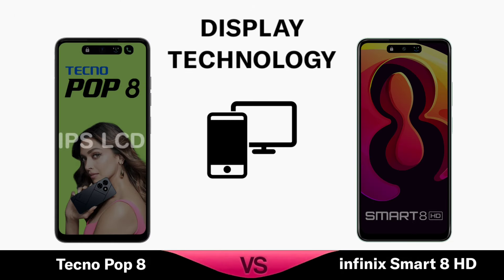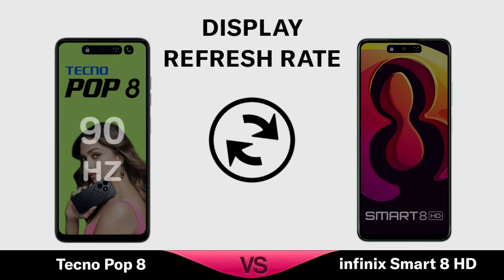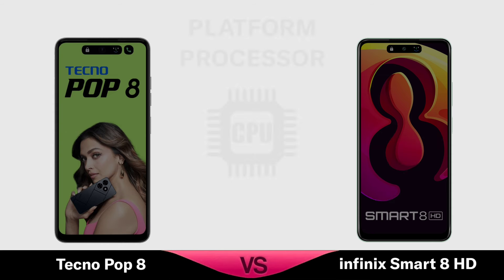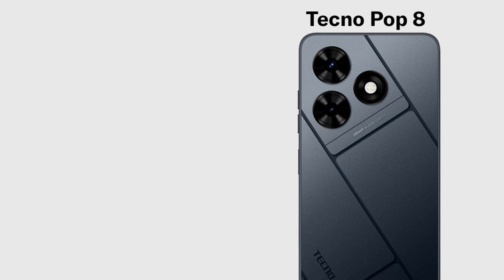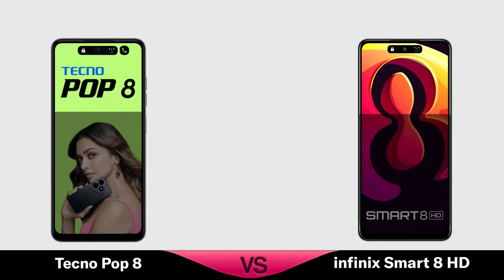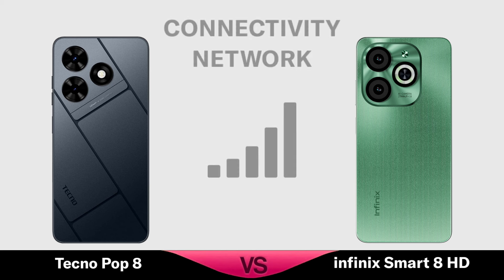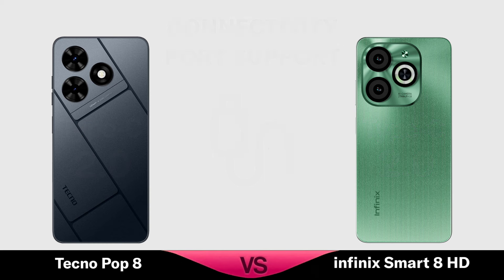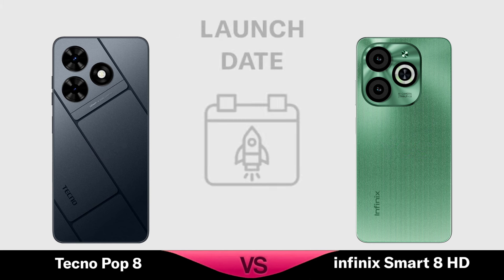Tecno POP 8 Vs infinix Smart 8 HD